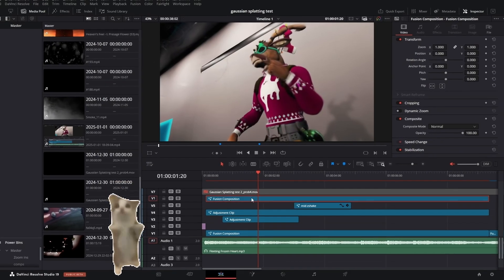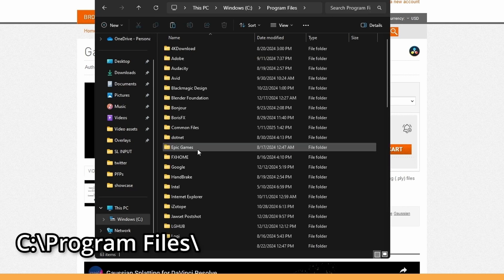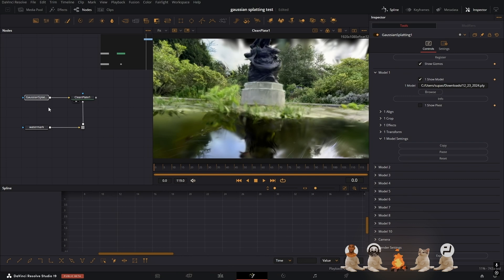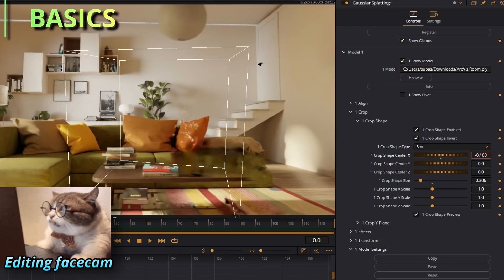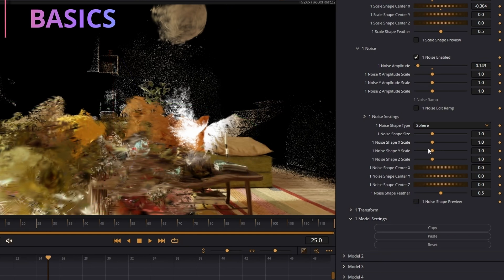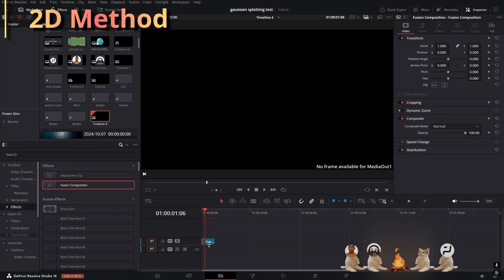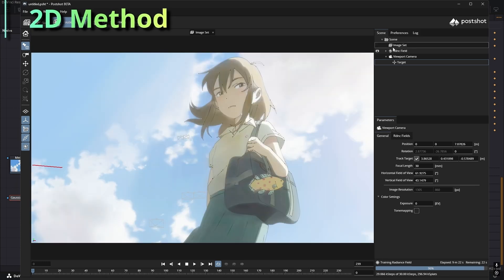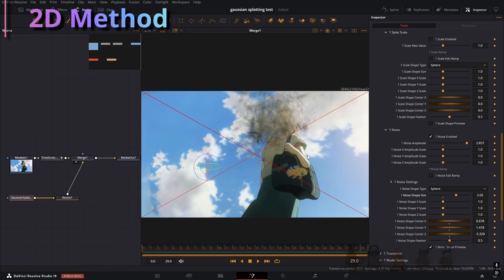GAUSSIAN SPLATTING IN 8 MINUTES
In this video, I'll be covering the basics of one of the coolest plugins that I found for Davinci Resolve. I'll also share a method to achieve the effect on 2D images!
Gaussian splatting is a technique for creating 3D models of real-world scenes using millions of tiny, translucent ellipsoids called "Gaussian splats.

Timestamps:
00:00 Introduction
00:42 Setup
01:35 Watermark Removal
02:28 Basics
04:57 2D Method

Hardware:
Intel Core i9-14900F
RTX 4080 and RTX 4090 SLI
64 GB DDR6 RAM
2TB Storage